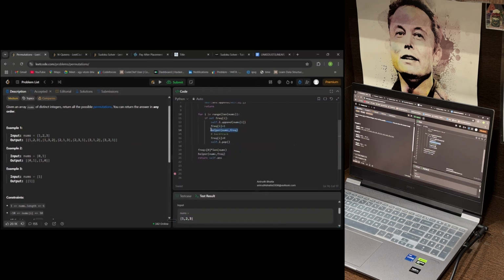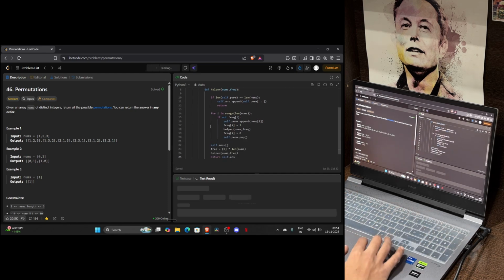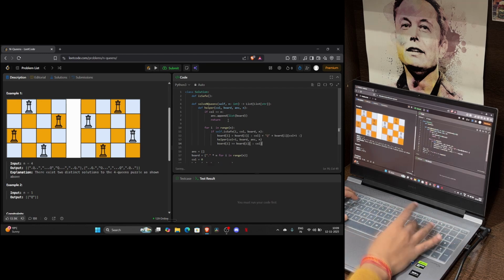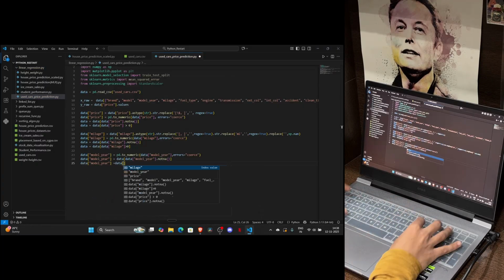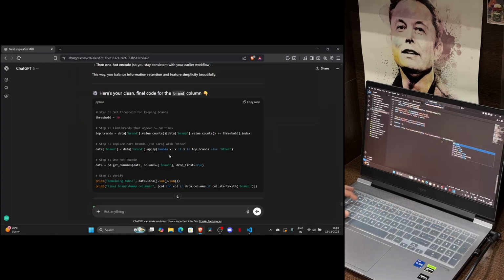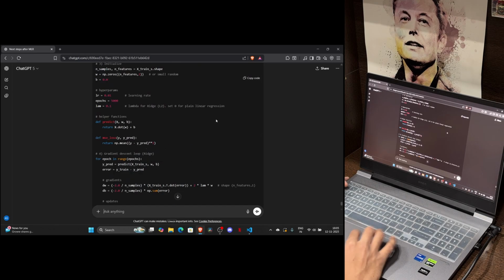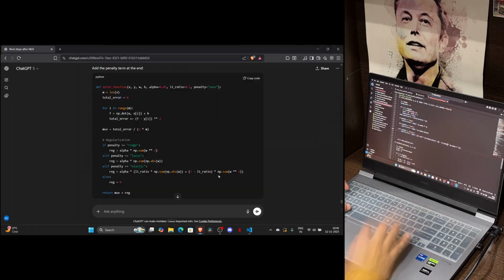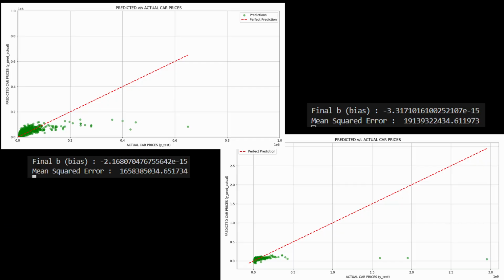UNDEGREED: DAY-15 "DEBUGGING LOSSES"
Today wasn’t just a bad day… it was a full-on crash.
My code broke, my model collapsed, and my trades fell apart right behind it. One of those days where you start with confidence, dive into DSA, solve permutations and N-Queens, and feel like you’re in control—
and then reality pulls the plug.

I jumped into machine learning with momentum, ready to implement Lasso, Ridge, and Elastic Net. Hours went into cleaning messy data, rewriting functions, tweaking gradients, debugging penalties, and watching error after error hit the screen. The model didn’t bend… it snapped.

And while the code was collapsing, so were my trades. FOMO kicked in, charts turned red, and the profit I was inches away from slipped out of my hands. One mistake became two… and suddenly the whole day felt like a system overload.

But here’s the truth:
This journey isn’t about perfect days. It’s about surviving the messy ones.
It’s about learning from red screens, broken models, and losses that sting.
Undegreed isn’t a straight line — it’s chaos, discipline, frustration, and growth packed into every single day.

If today was a loss, tomorrow becomes the comeback.
The grind continues.